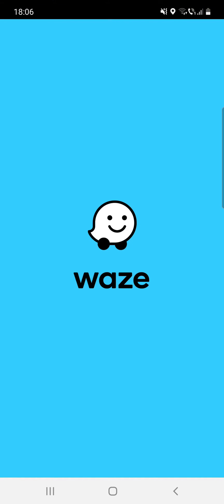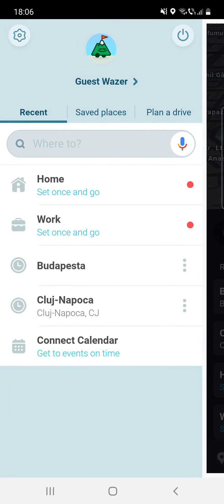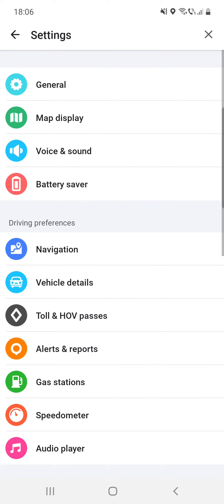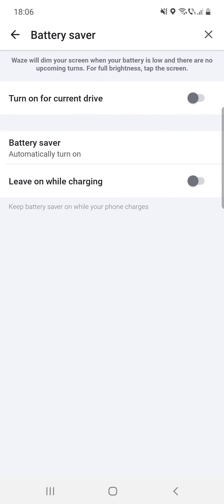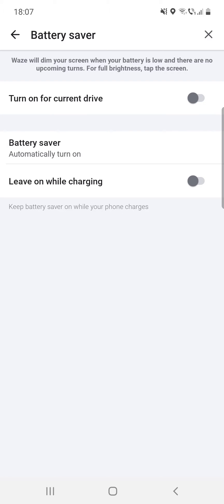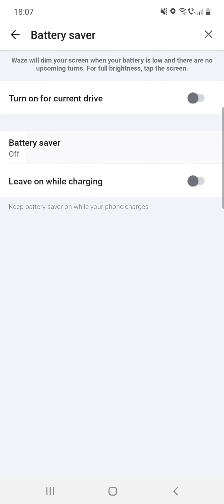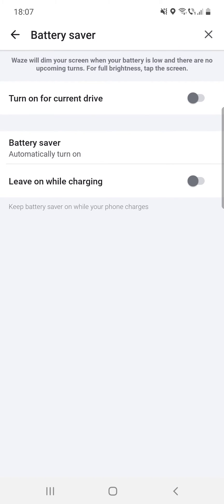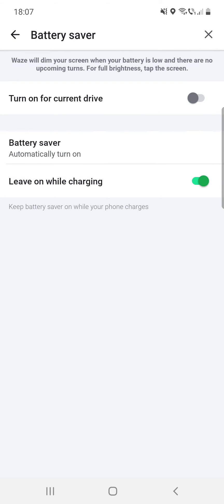How to find battery saver settings on Waze? - Waze Tips